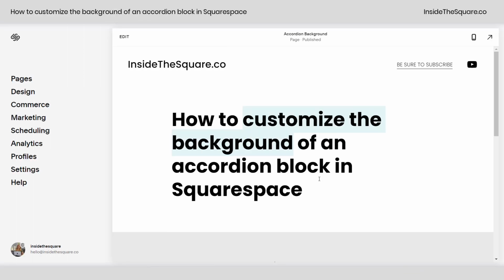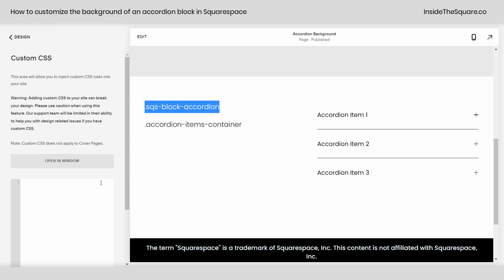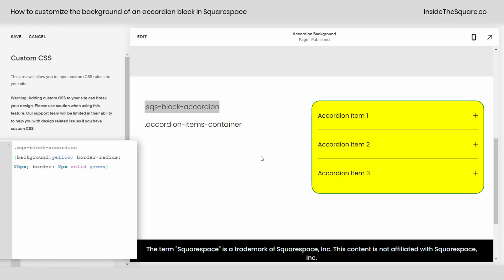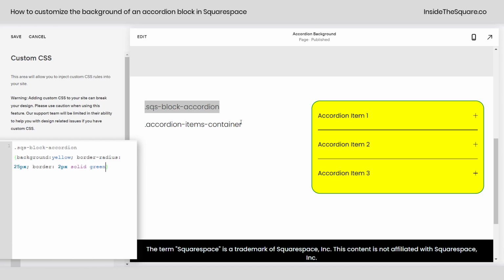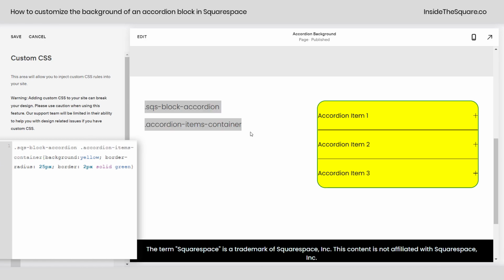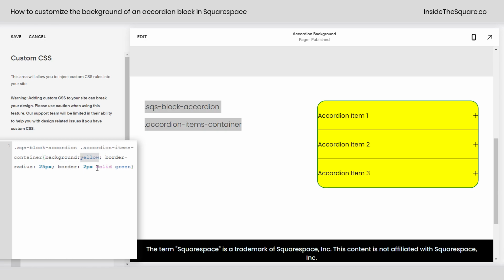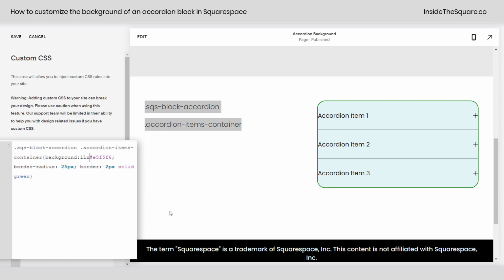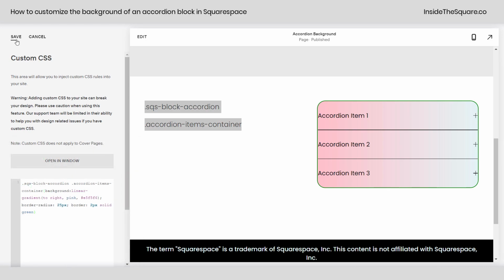How To Change the Background of an Accordion Block In Squarespace / Squarespace CSS Tutorial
This tutorial will show you how to customize the background of an accordion block using codes!
Just getting started with Squarespace?  Awesome! 😍 I want to teach you the basics - check out my free training course

Accordion blocks are a new type of content block available in Squarespace. Commonly used for FAQ sections, accordion blocks will show a title and when you click on it, additional text will be revealed underneath it.

These accordion blocks have their own custom design menu with a lot of options… but none of them will change the background! In this tutorial we’ll give it a custom color, a gradient, and change up the border style a bit.

Here are the codes from this tutorial. Be sure to change up the colors and numerical values to suit your own site style!
.sqs-block-accordion .accordion-items-container {background: yellow; border-radius: 25px; border: 3px solid purple}

Here is the gradient background code:
.sqs-block-accordion .accordion-items-container {background: linear-gradient(to right, pink, e5f5f6); border-radius: 25px; border: 3px solid purple}

Brand new Squarespace feature - accordion blocks! Learn all about this new type of content block in this video

If you want to customize the divider line, creating a gradient or even using an image, check out this tutorial